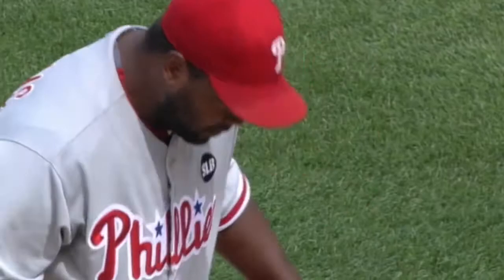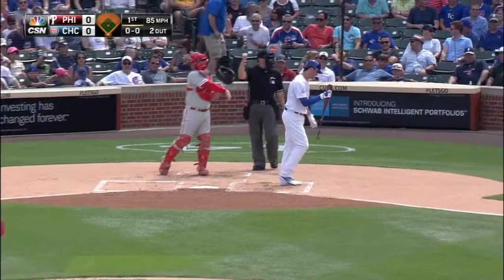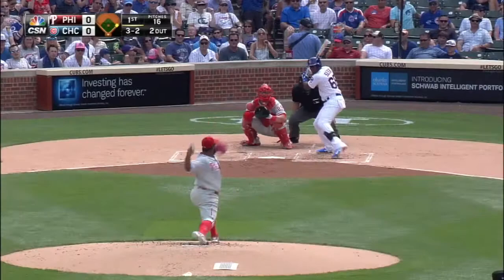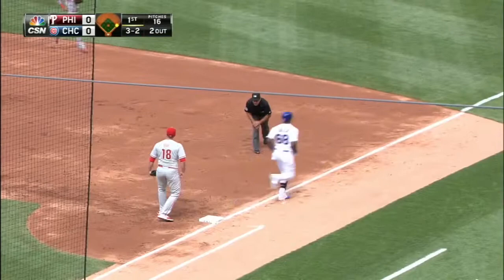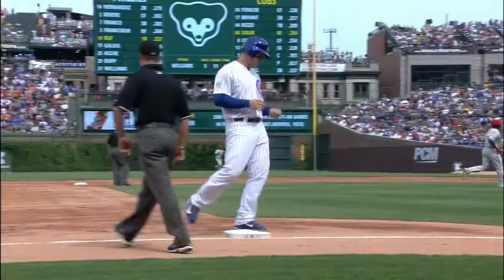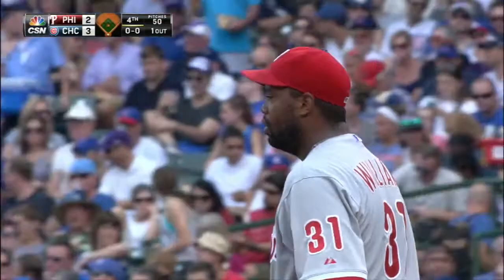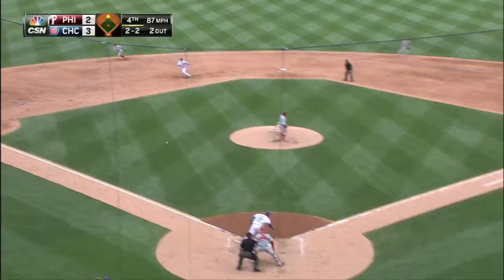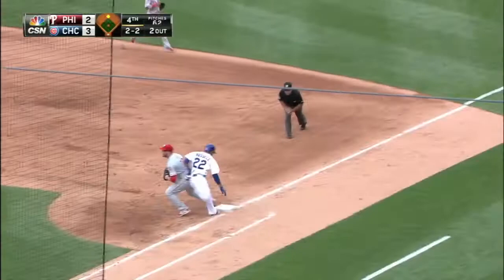PHI@CHC: Williams fans four in six quality frames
7/24/15: Jerome Williams pitches six innings against the Cubs, allowing three runs on six hits and striking out four in a no-decision